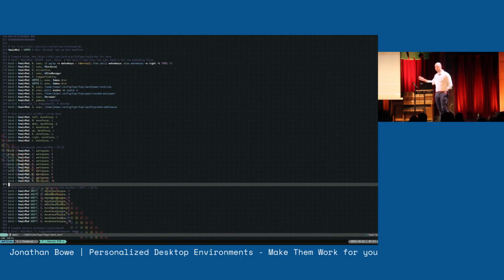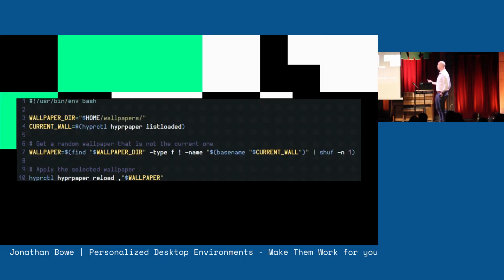Jonathan Bowe ⚡Lightning Talk⚡ October 2025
Thank you all for making 2025 another great year at TechLancaster.